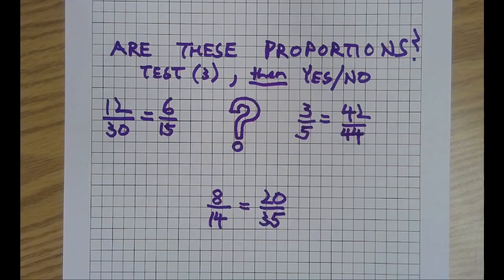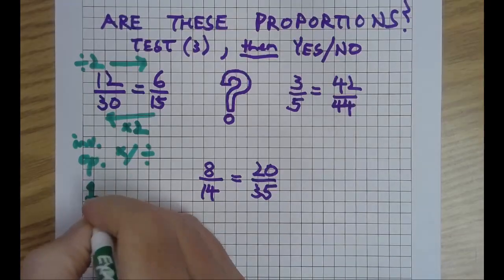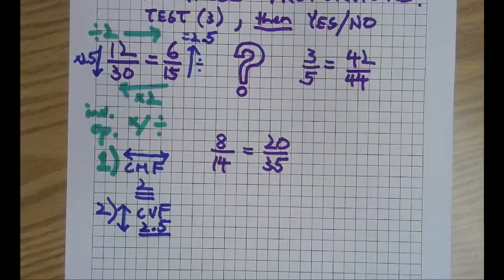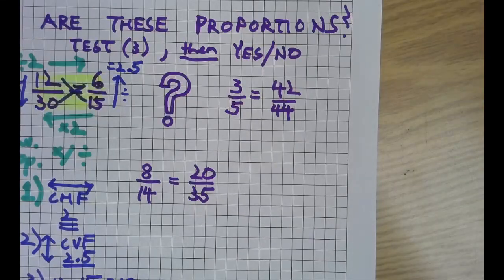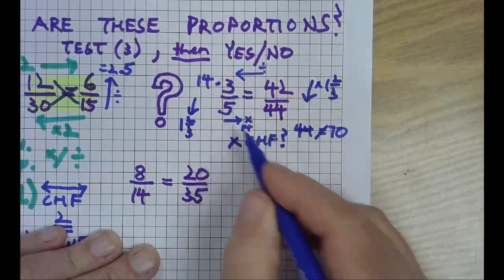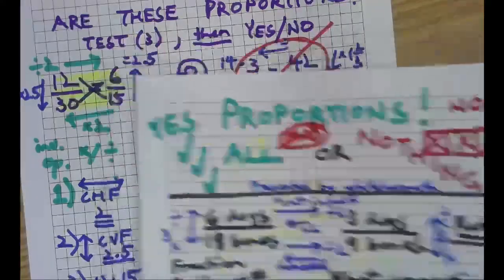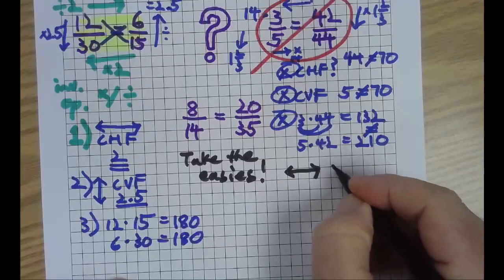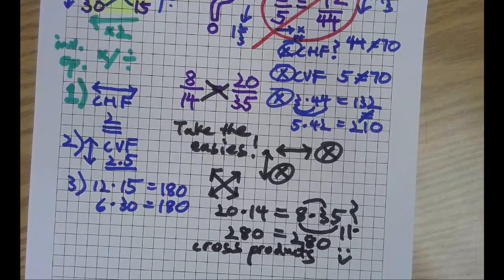Proportions Testing Practice